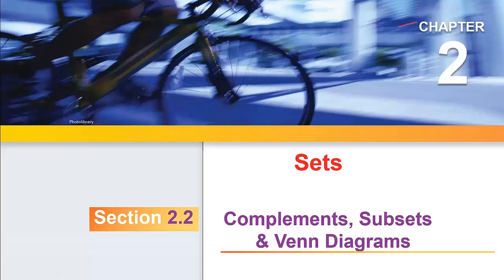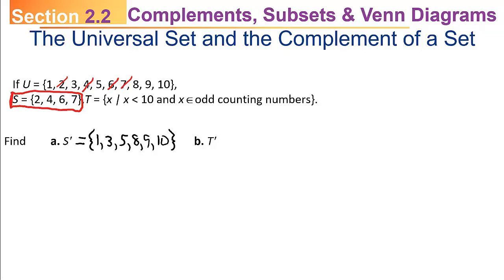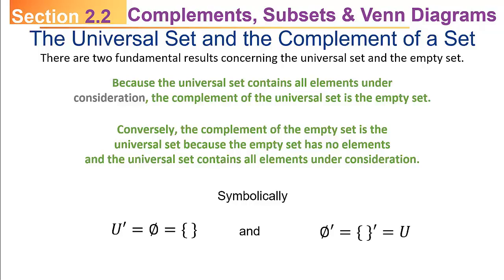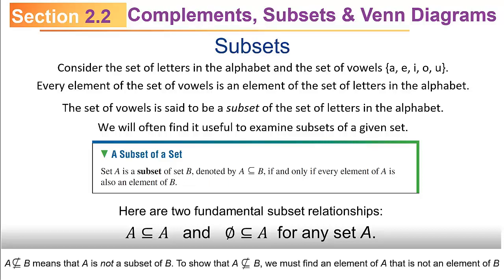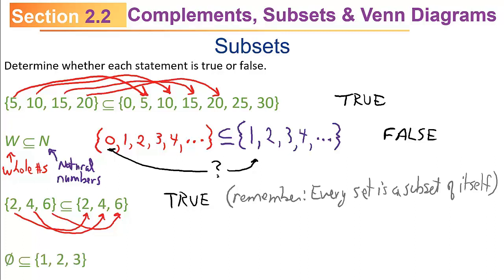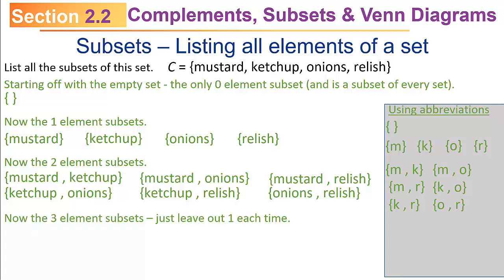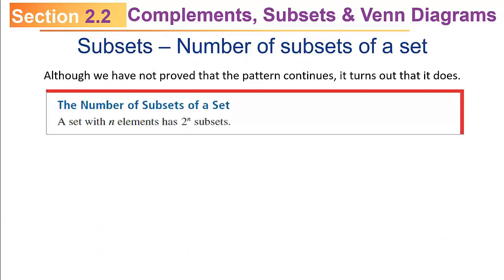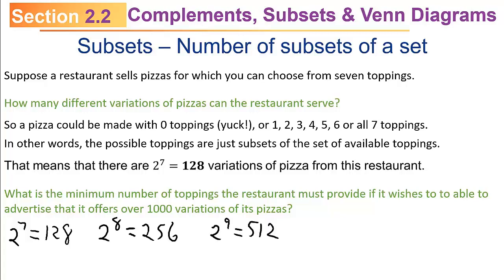MATH 110: 2.2 Complements, Subsets & Venn Diagrams